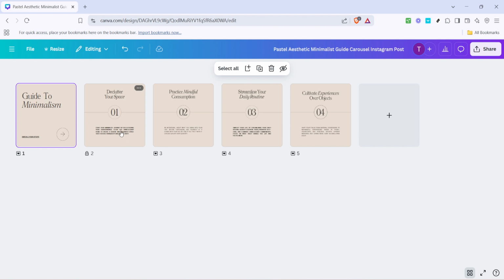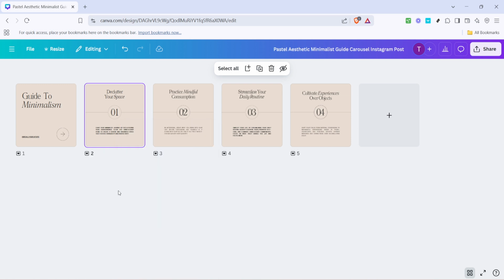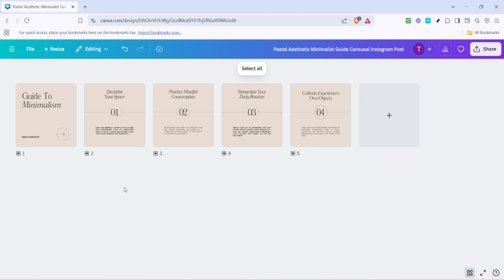How to Unlock a Page in Canva Quick Guide (Full 2025 Guide)